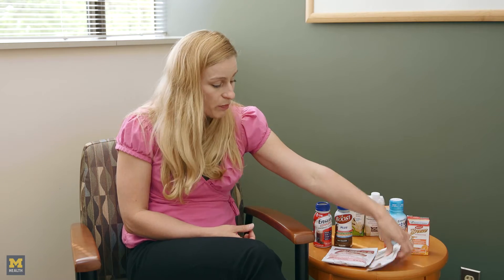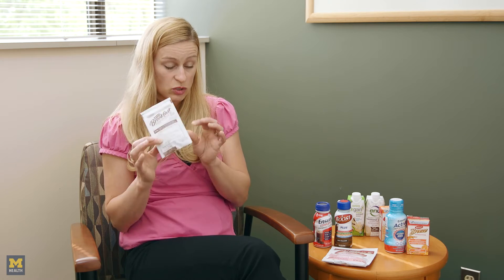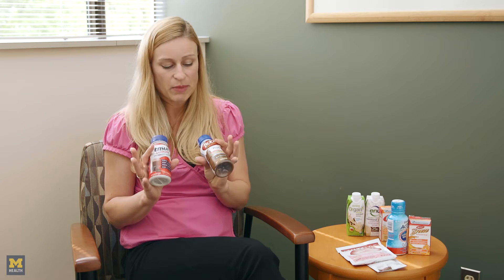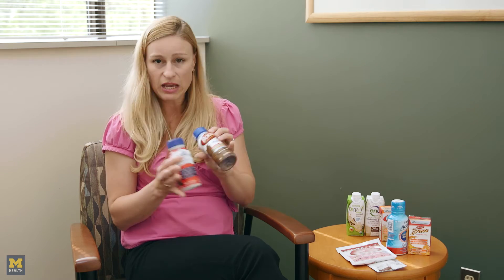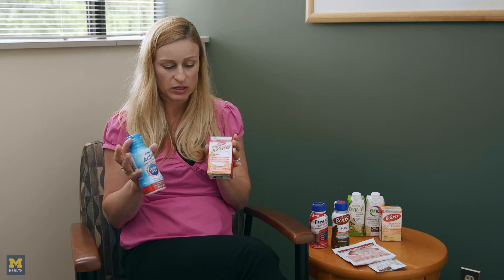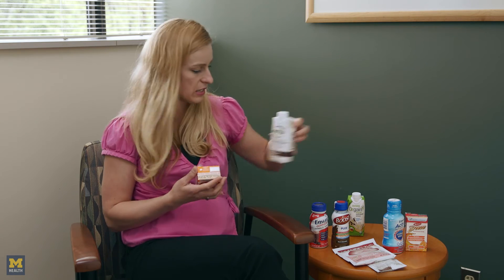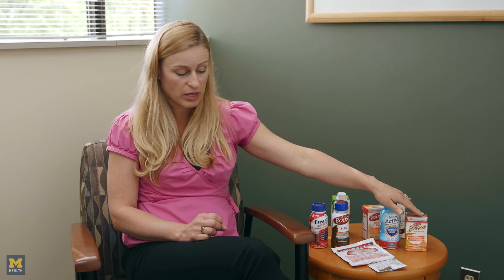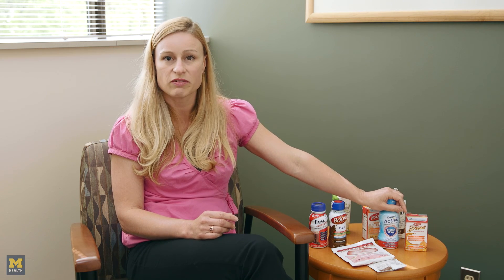Oral Nutrition Supplements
University of Michigan Comprehensive Cancer Center dietitian Danielle Karsies, M.S., R.D, CSO, discusses oral nutritional supplement options for cancer patients.